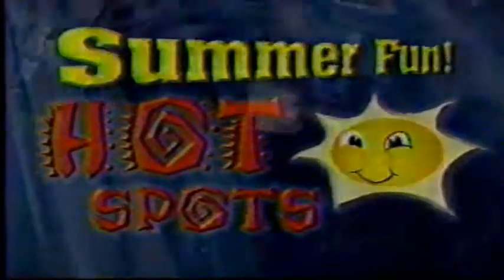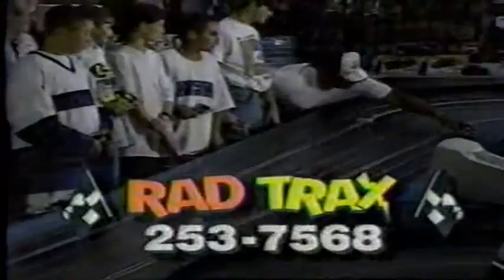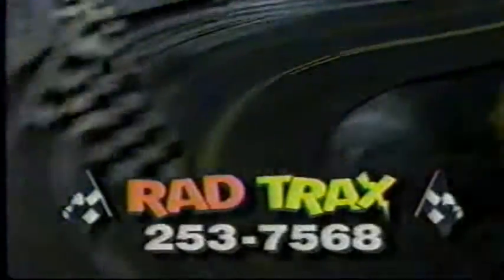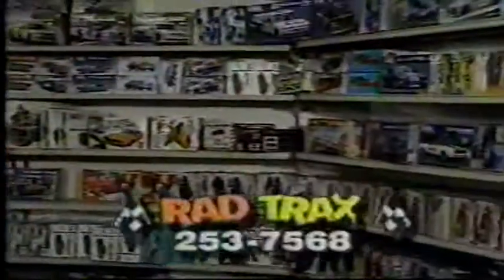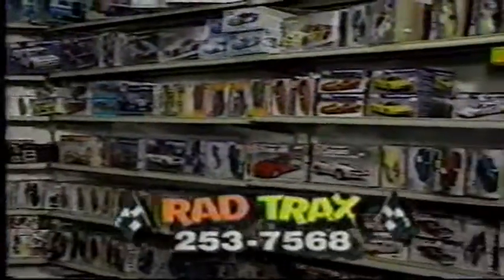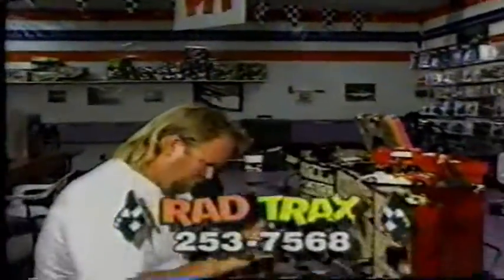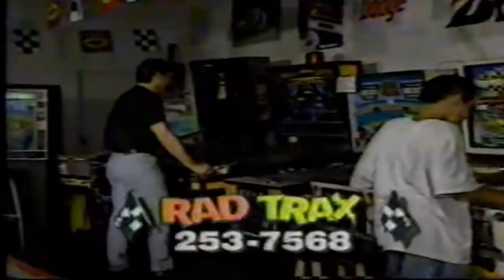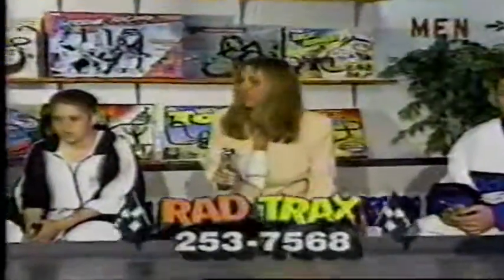Rad Trax Slot Car Racing 1997 Commercial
Okay, I missed out on this. Slot car racers of the Valley, feel free to "School me." Was this place as cool as it looks? I feel like every race would end within seconds as these Slot rockets would fly off the track, earning a quick "DQ" for every miniature AJ Hoyt wannabe. And Reporting on the Slot Car "Craze," c'mon Jody, let's see your credentials! Seems that "Rad Trax" is still here. Next to Griff's Pool Hall on Decatur and Twain. If that's the case, then my next weekend has just gotten way more interesting!